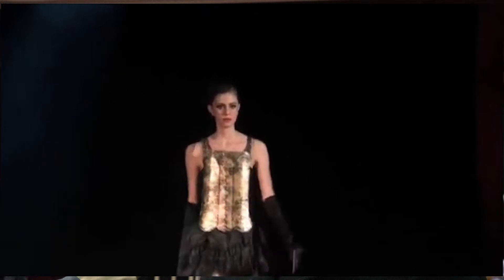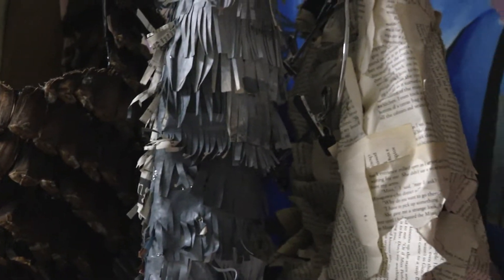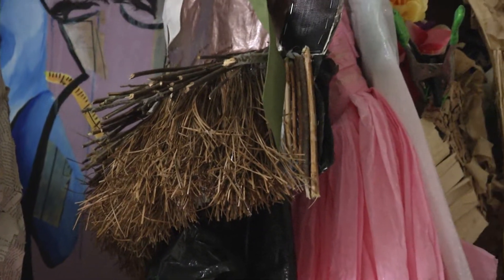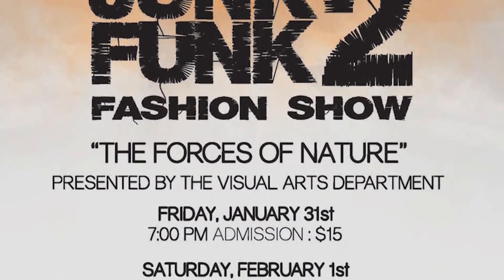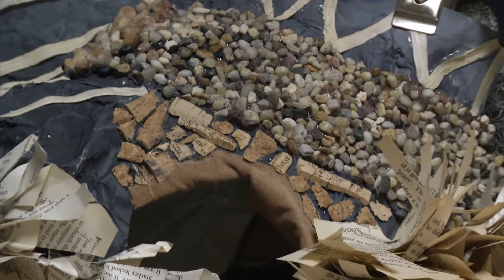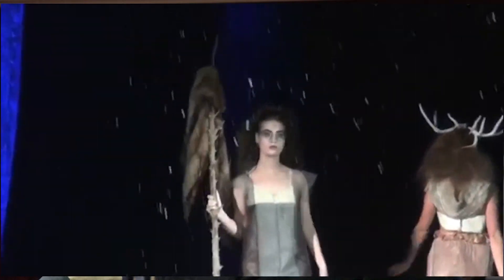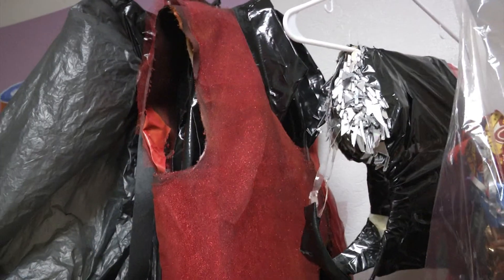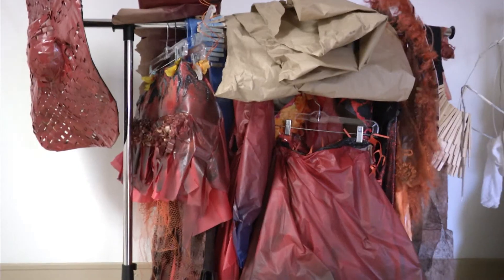Savannah Arts Academy Junk2Funk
What does it take to put on a world class fashion show? Well, you don't have to go to Fashion Week in NYC to find out. Check out The Southern Scene's behind the scenes shoot at Savannah Arts Academy's Junk2Funk production. Get your tickets soon!